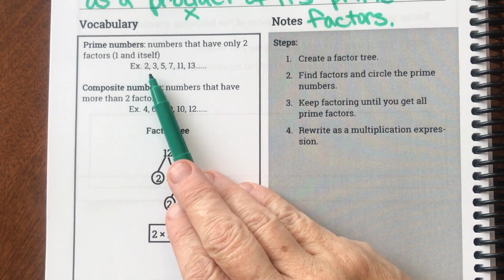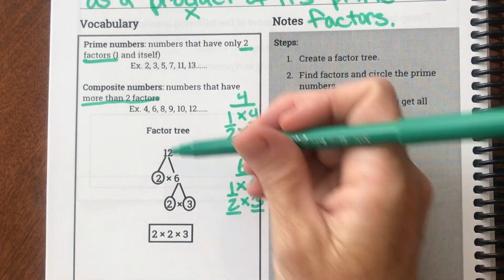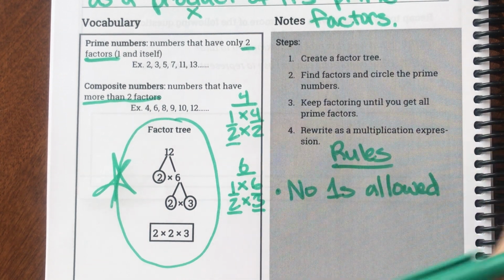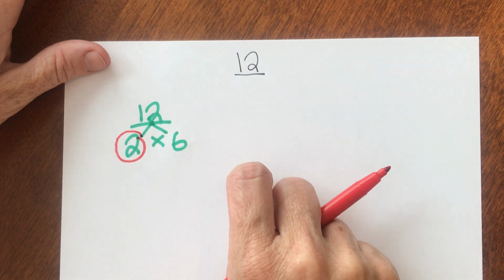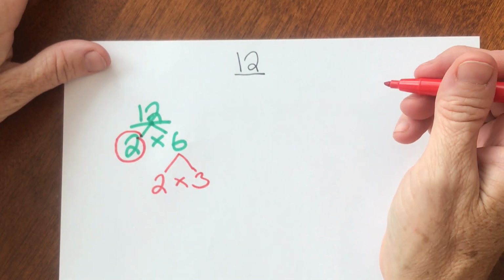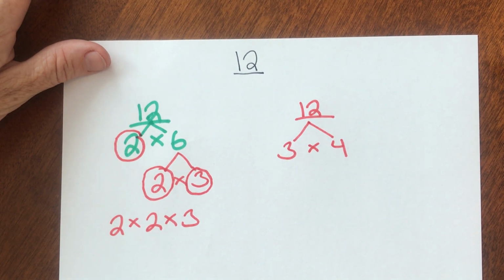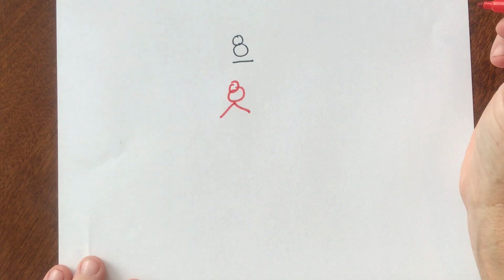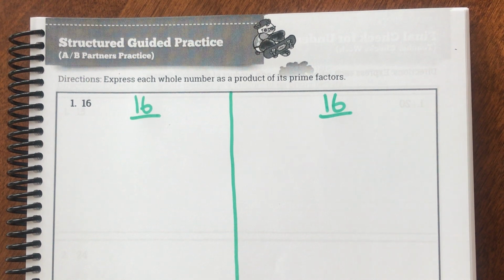5th Grade 20/21 Lesson 2-3